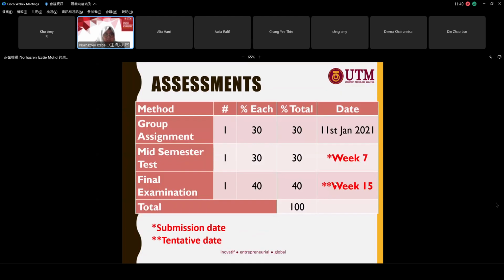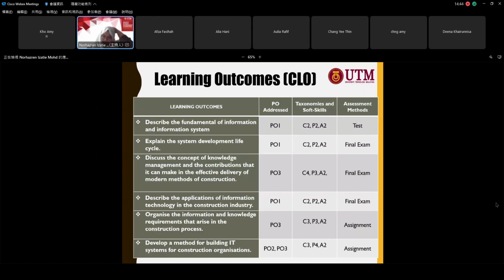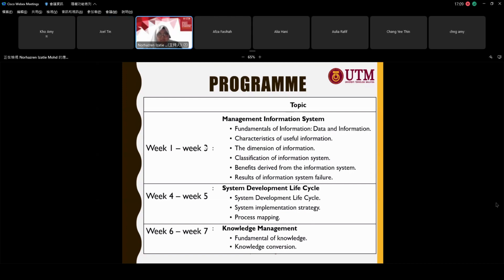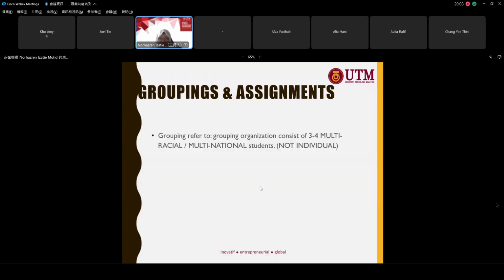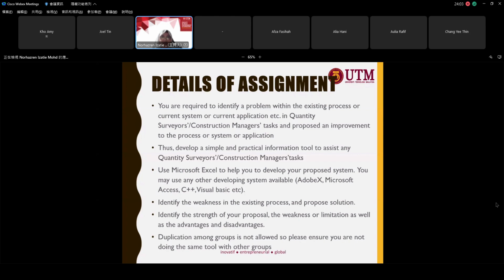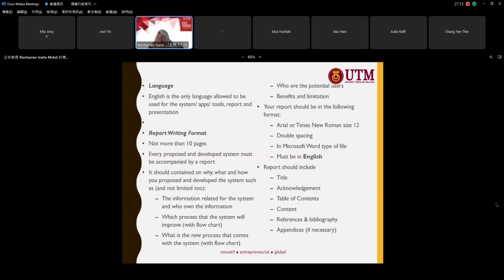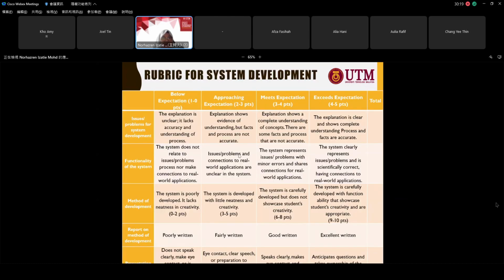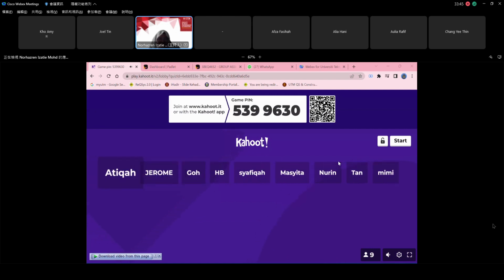Week 4 CIT Part 1